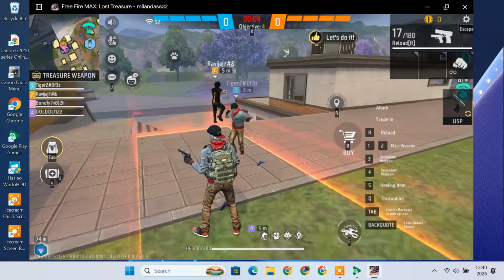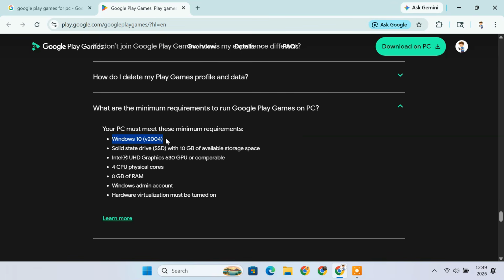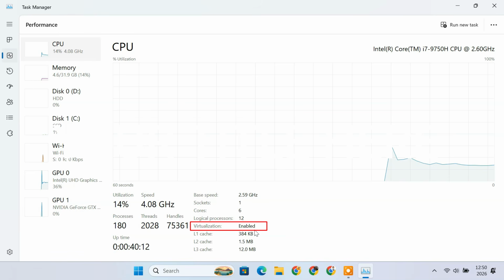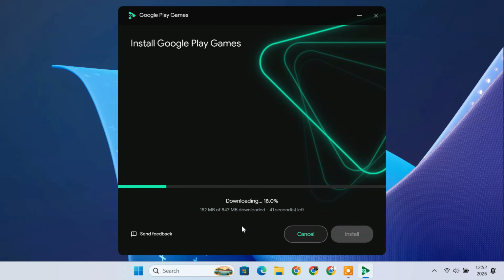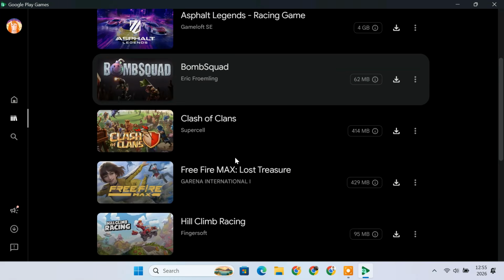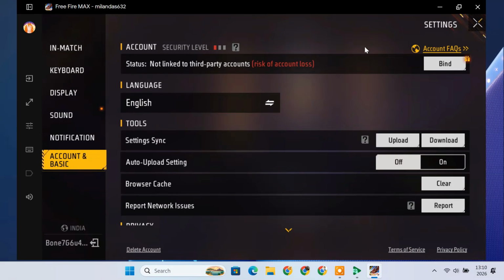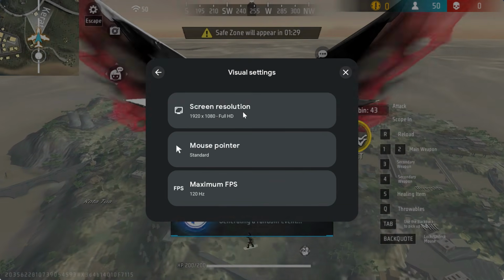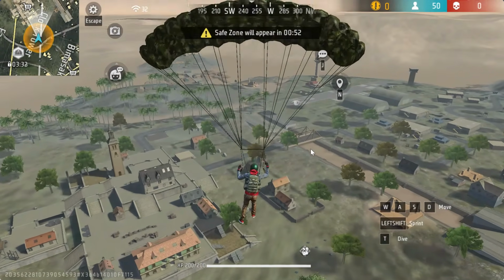Play Android Games on PC without Emulator | Google Play Games Setup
Play Android games on your PC without using heavy emulators like BlueStacks or Nox Player! 🚀 In this video, I show you how to install and use Google Play Games for PC to enjoy Android games smoothly on Windows 10/11.

If you want a better way to play Android games on PC without slowing down your system, this guide is perfect for you.